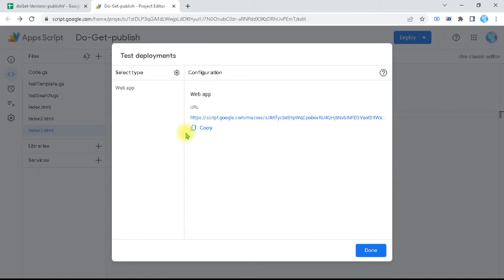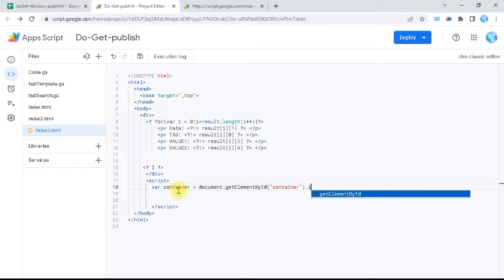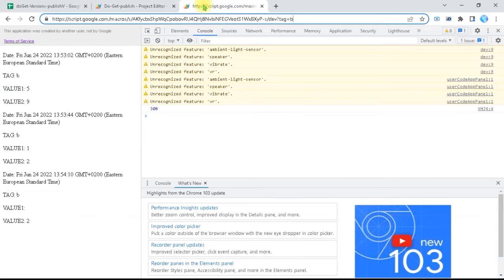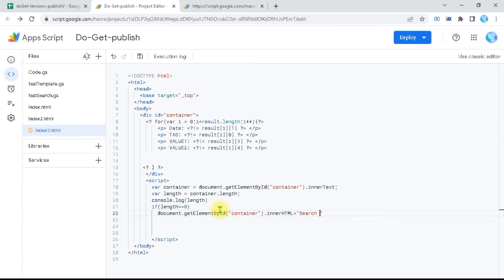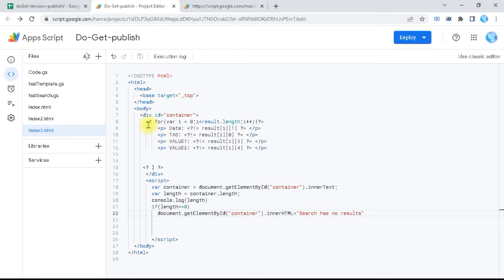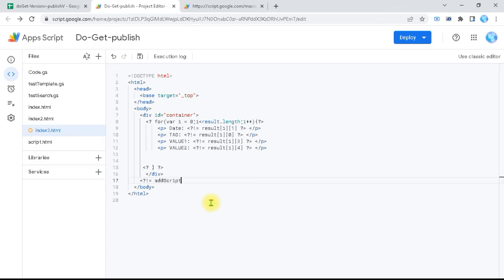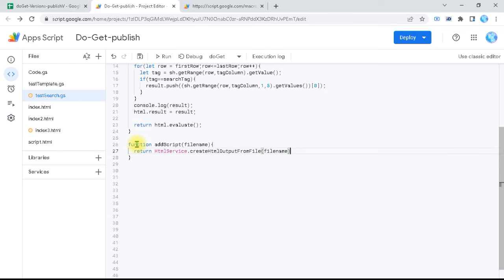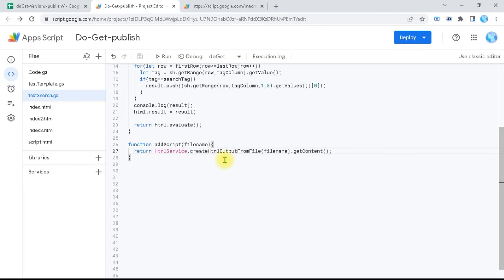video175- sheets 33 -Can I use JavaScript DOM in my Web App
33 -Can I use JavaScript DOM in my Web App??!!
00:50 How to use JavaScript DOM in Apps Script?
03:20 Add if Conditional into the script
04:40 the answer to "Can I add .js file into Apps Script"
06:00 A trick to work around creating a separate script file

More details in our courses:
Jump-Start Google sheets-English: